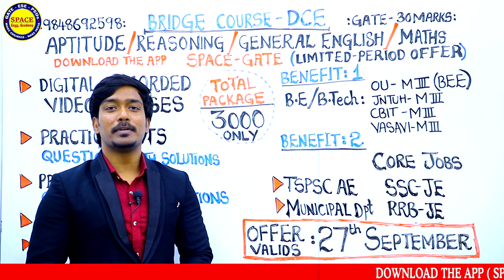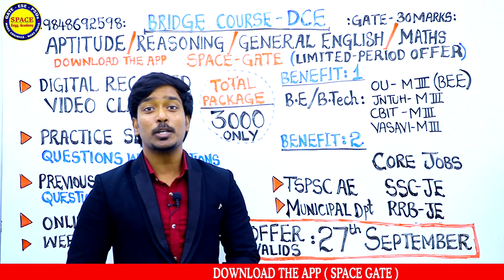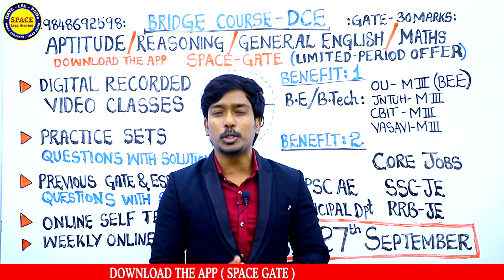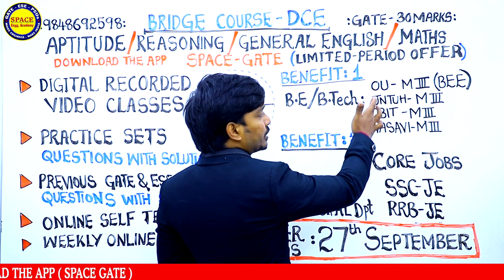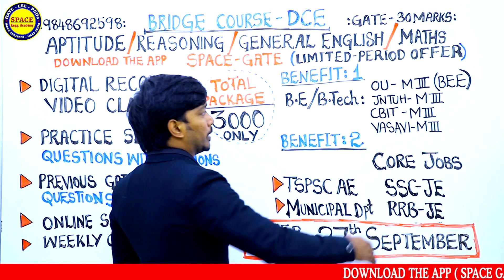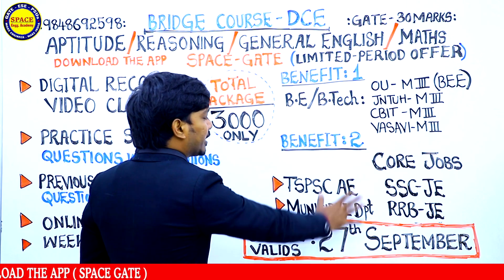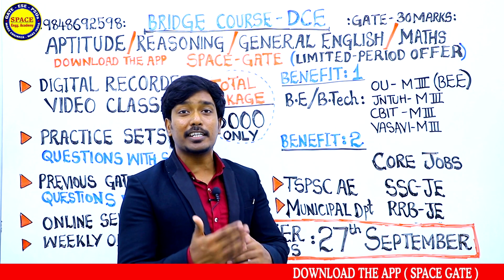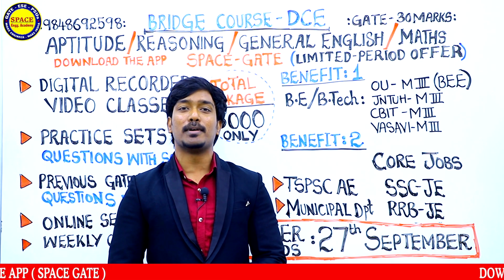BRIDGE COURSE 2020 CIVIL